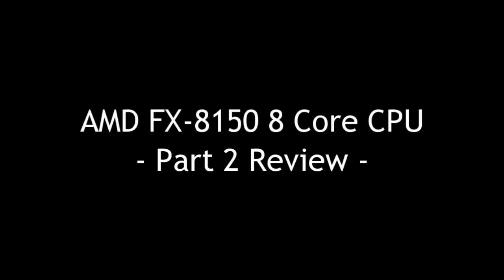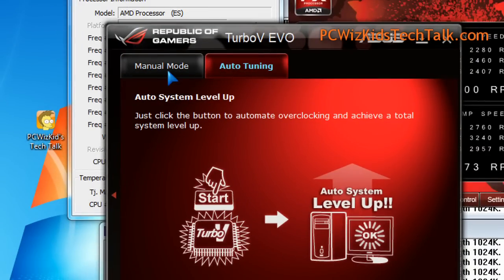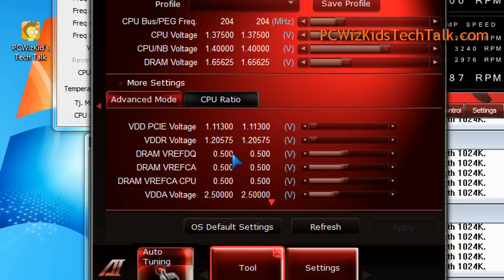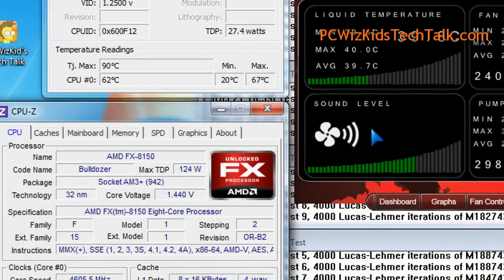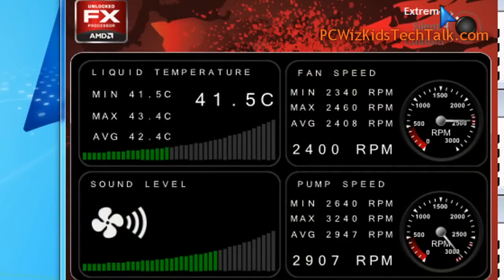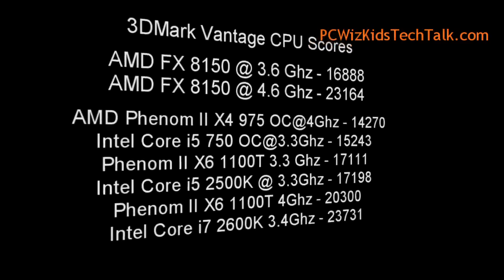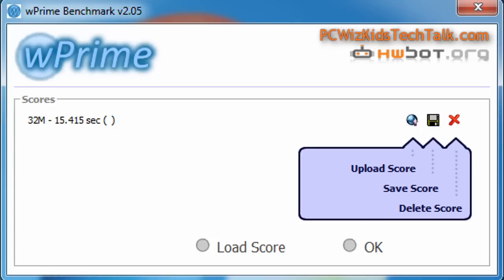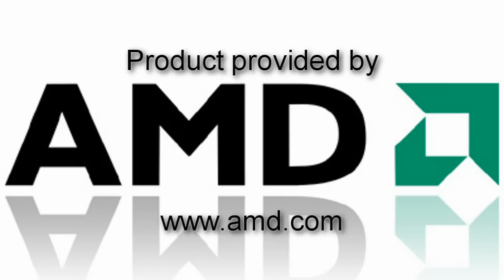AMD Special Edition FX-8150 Bulldozer 8 Core Overclocking Review - Part 2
for the full article review and pricing.
Music in this video was provided to PCWizKid directly from whitewallofficial.c o m the title is At the Arcade visit them on youtube whitewallofficial